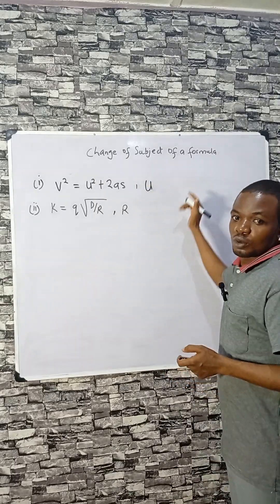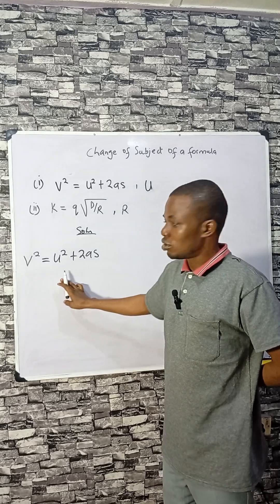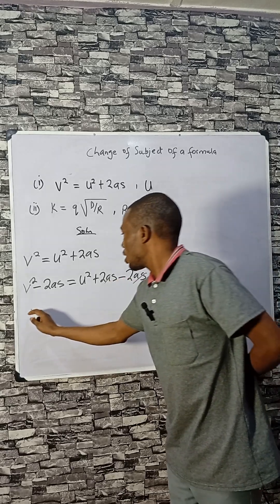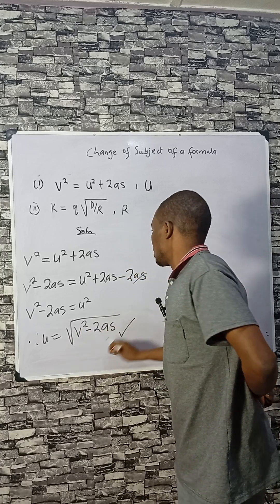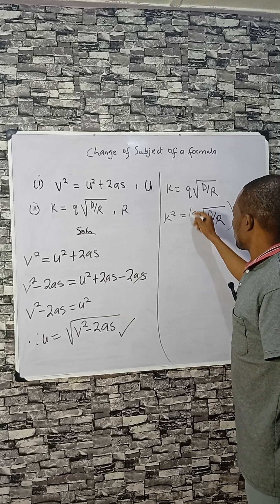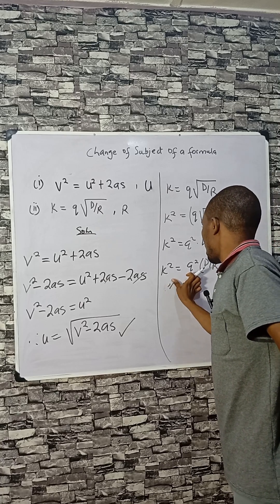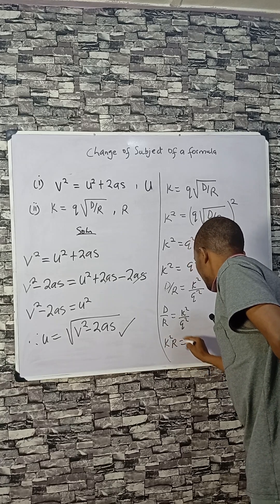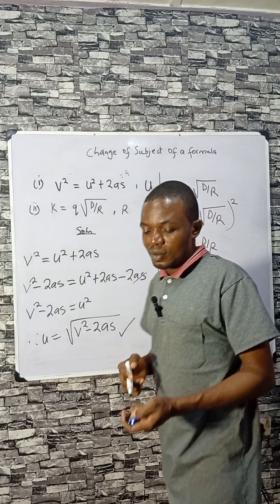How to Make U and R the Subject in Equations Quick Math Trick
"Learn how to make U the subject in kinematic equations and R the subject in algebraic formulas. This step-by-step math trick will boost your problem-solving skills and exam speed."